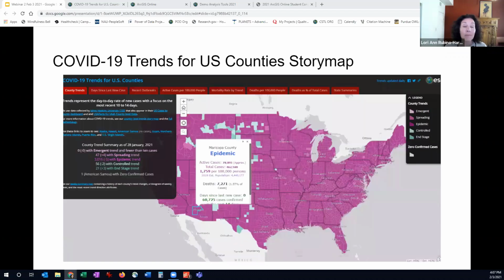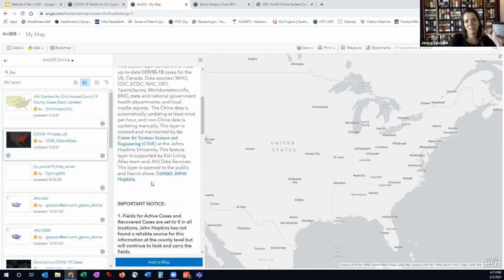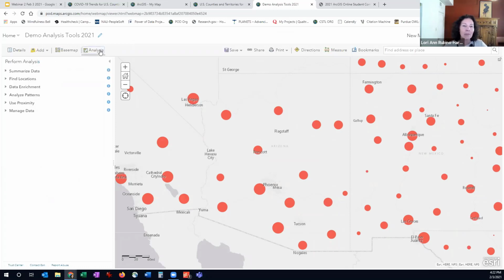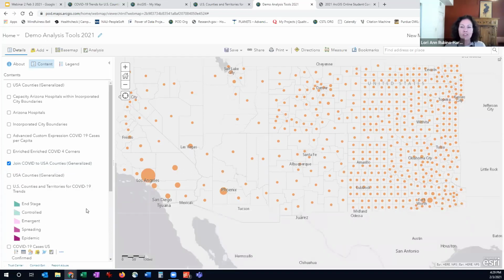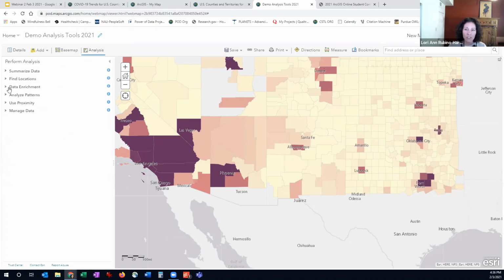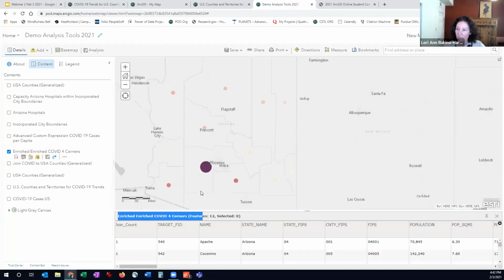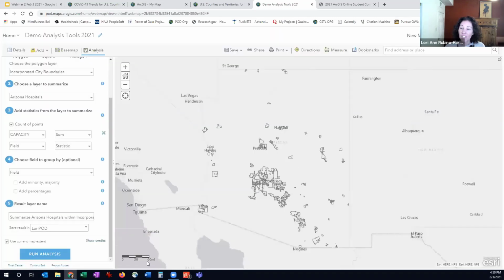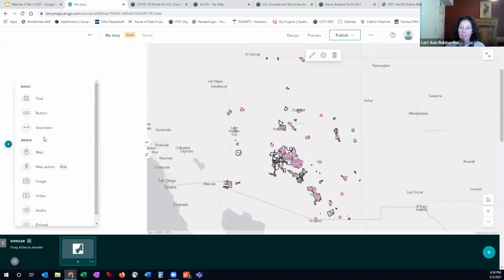Using ArcGIS to Transform your Classroom Part II - Making Maps and Analyzing Data in ArcGIS Online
A webinar offered through AZ Department of Education on how to use the powerful analysis tools in ArcGIS online: Join Features, Enrich, Summarize Data, Create a Storymap